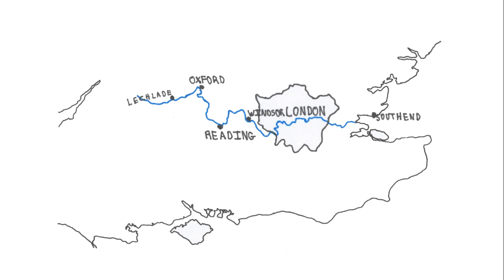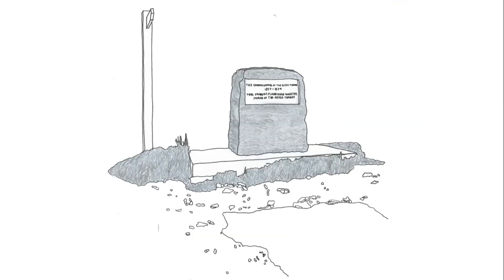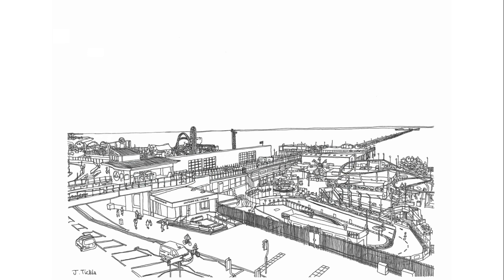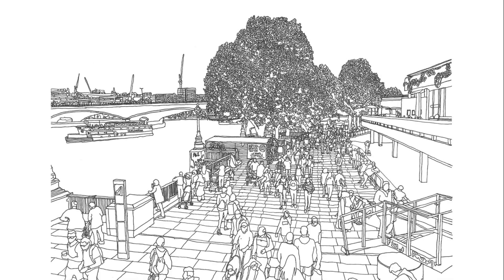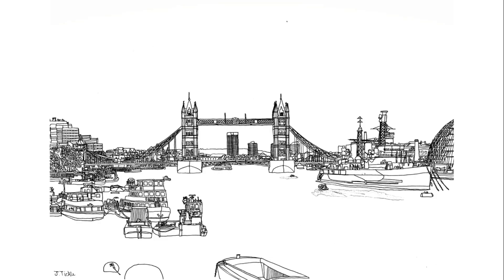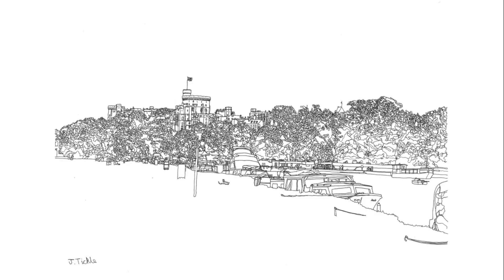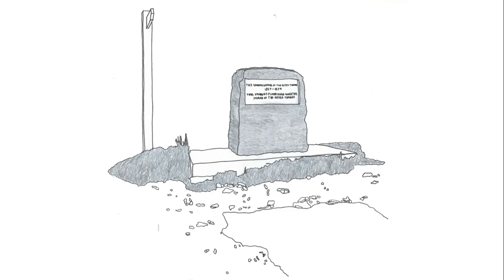History of River Thames | Official Trailer | Hand Drawn History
This is a trailer for my new series, following the Thames along its whole route and recounting all the fascinating Thames river history which has taken place along its banks.

Explore the history of the Thames river including the tales of architectural achievements, navigation, the great rivers of Britain, trade and sports on the river, great people who lived by its side, famous bridges which spanned the river, and the many great events which took place within sight of the Thames. Join us to know more about River Thames History.

All the drawings accompanying this video have been done by hand, with pen and pencil, over several weeks, and then simply edited together.